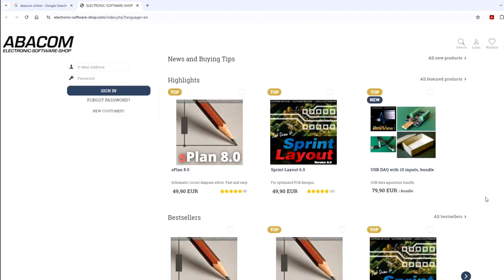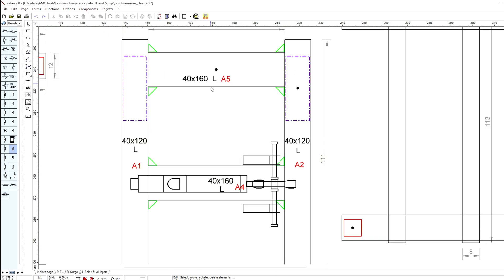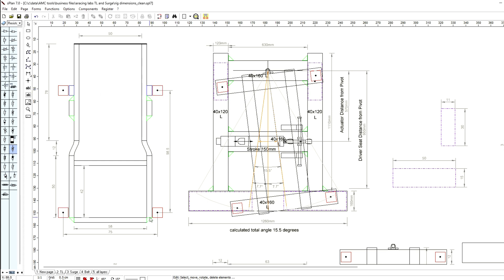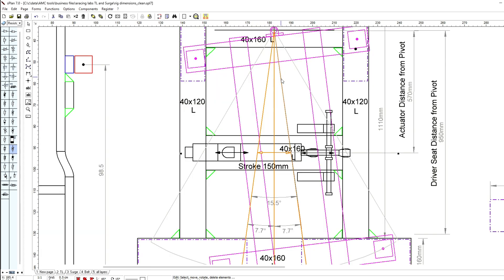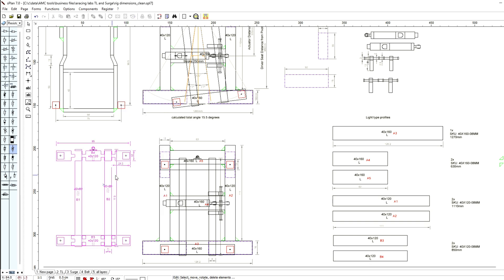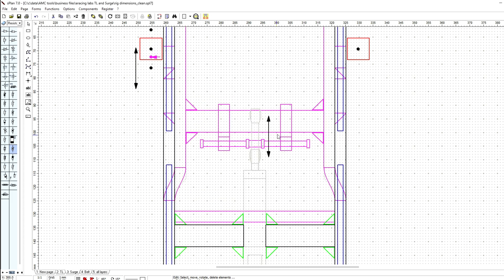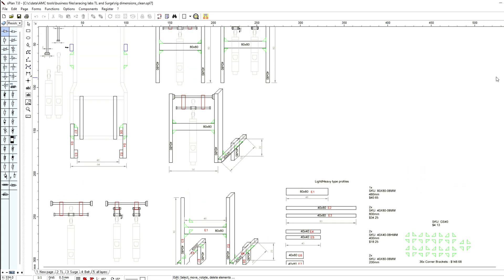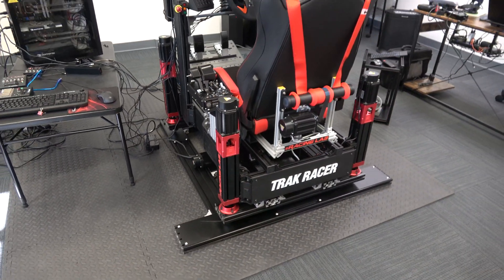How to easy design TL and Surge stages for your Rig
Or a more accurate way than drawing on napkins